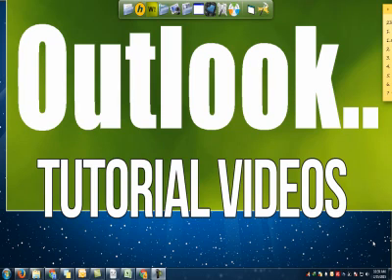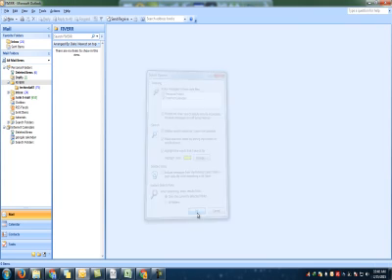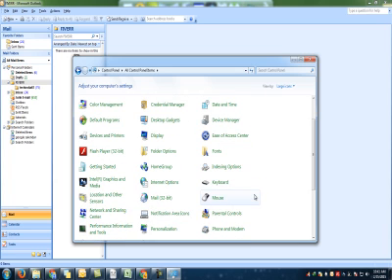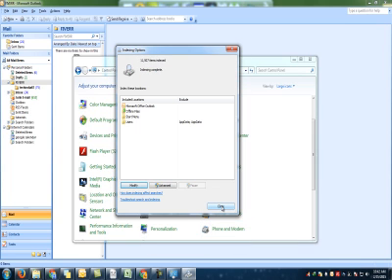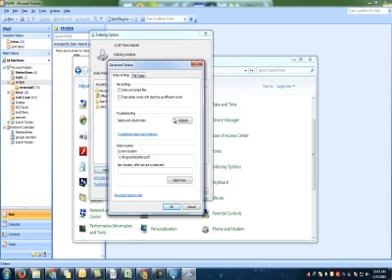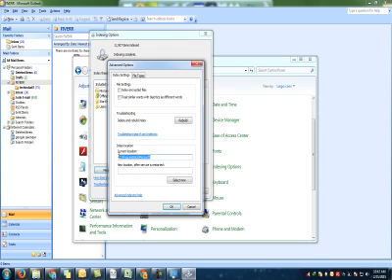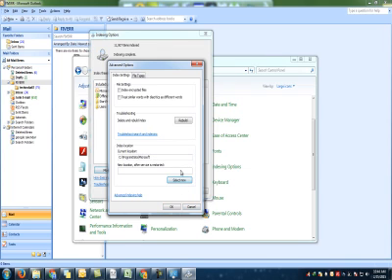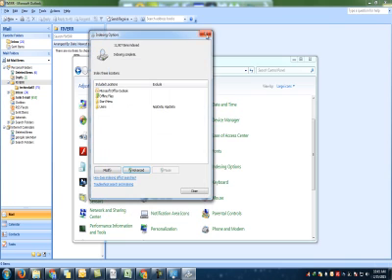Now you can solve the problem of outlook 2007 if your outlook search not working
If you're buried in e-mail (and who isn't?), Immediate Search in Microsoft Office Outlook 2007 can save the day for you. The new Immediate Search helps you quickly discover e-mail messages, appointments, contacts, or any Outlook item. You don't even require to know which folder the item is in. Watch the demo to determine how you can use this fast search function, and begin discovering what you want immediately.